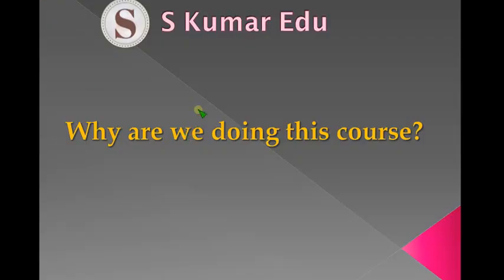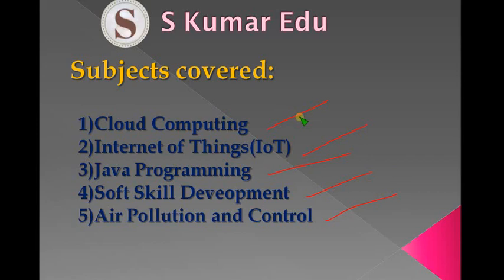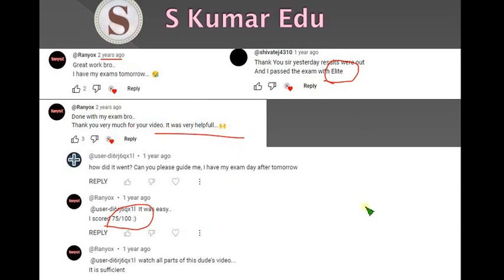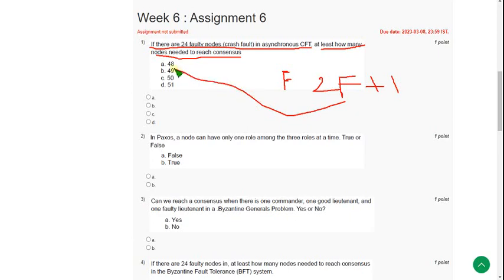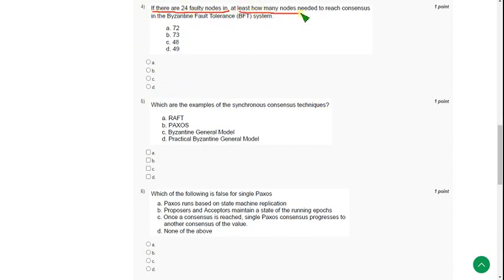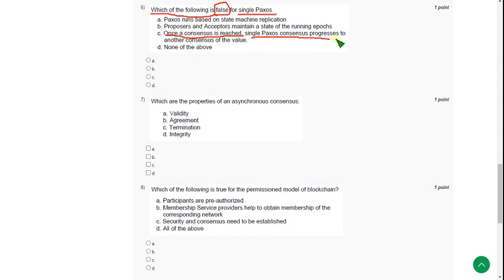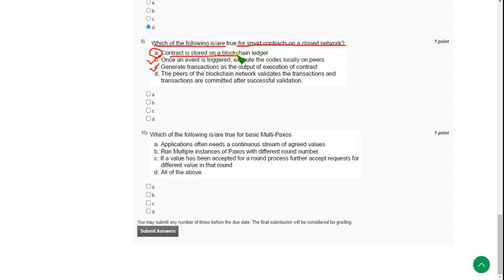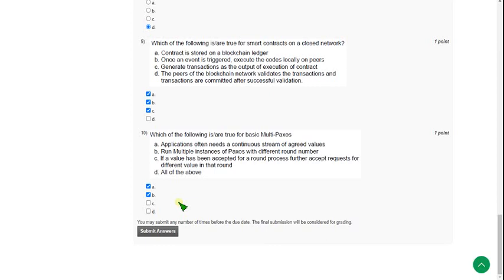Blockchain and its Applications || NPTEL Week 6 assignment answers